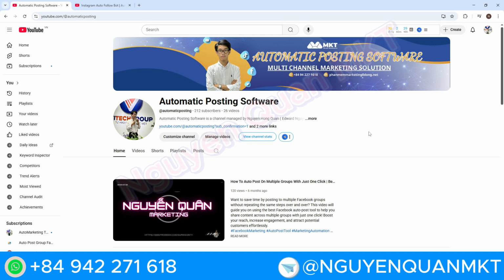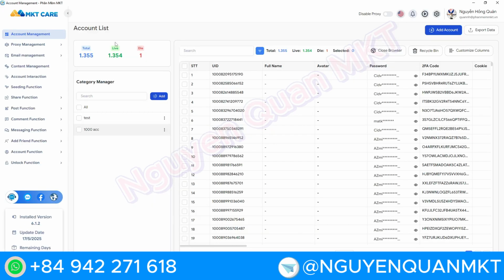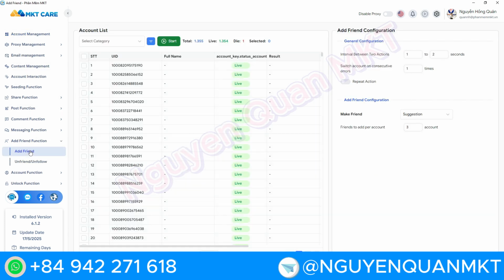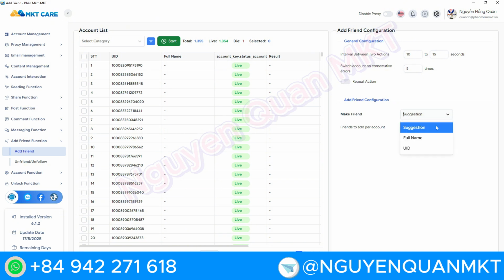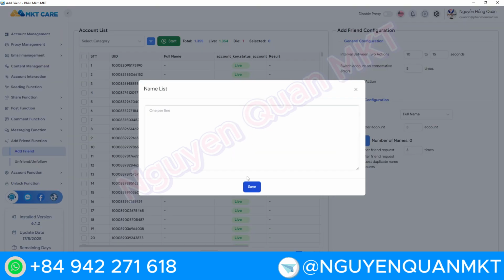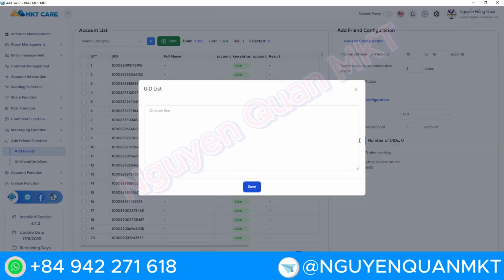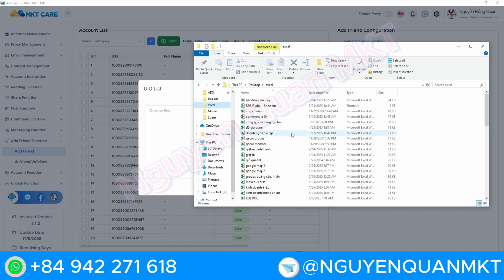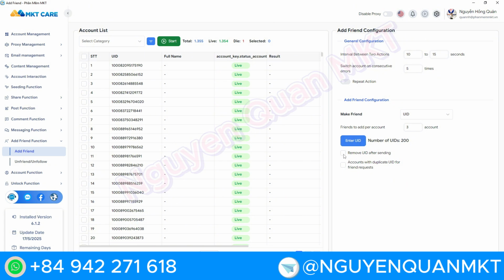How To Auto Send Bulk Friend Request On Facebook | Tool Auto Add Friend Facebook 2025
Want to send hundreds of Facebook friend requests automatically without doing it manually?
🚀 In this video, we’ll show you how to use a powerful Auto Add Friend Tool for Facebook 2025 – perfect for marketers, sellers, and growth hackers.

✅ Auto-send bulk friend requests by keyword, UID, or group
✅ Target real users who match your niche
✅ Bypass daily limits and avoid Facebook blocks (if used smartly)
✅ Grow your personal profile or business reach fast

📌 What’s inside:
– Step-by-step setup
– Targeting by interests or competitors
– Tips to avoid getting flagged or locked out